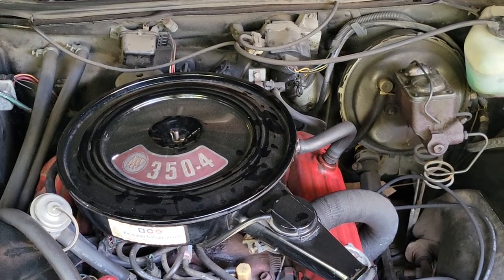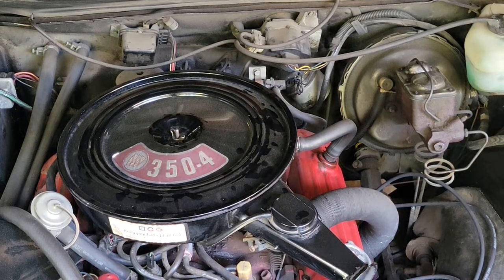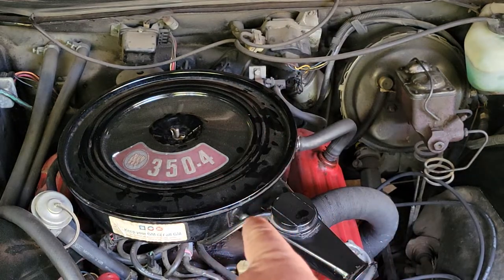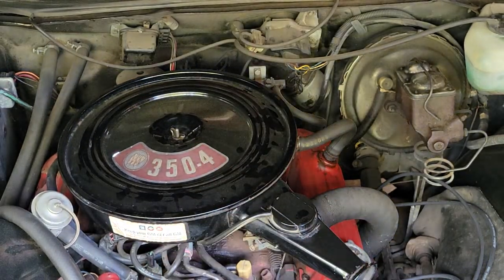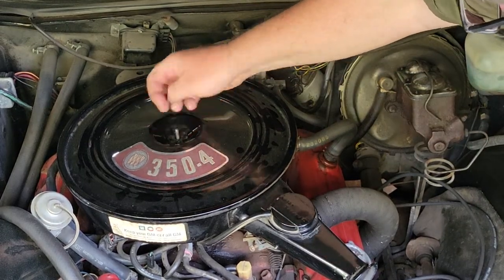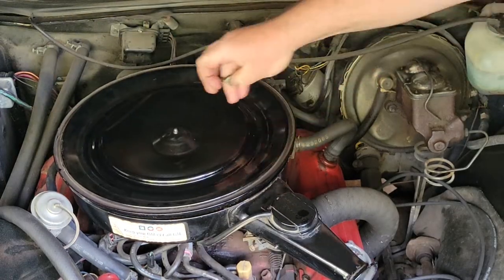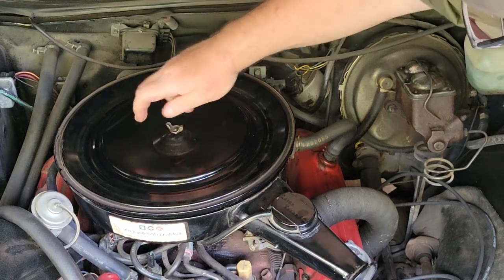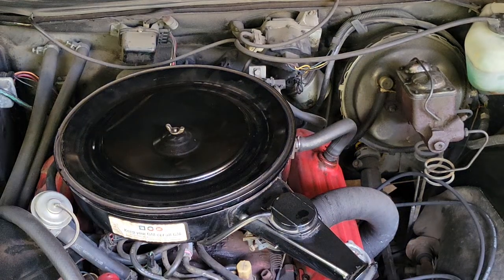the old school V8 four barrel carb trick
something we used to do back in the day 😁